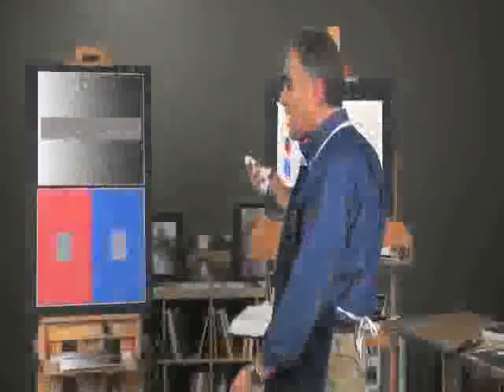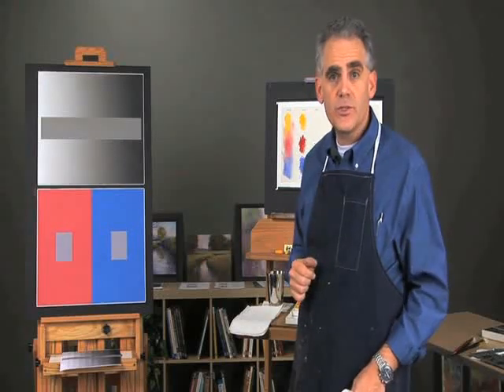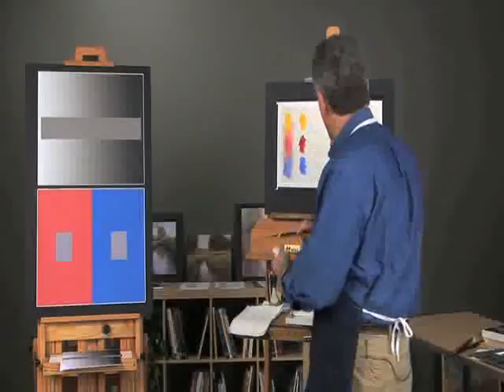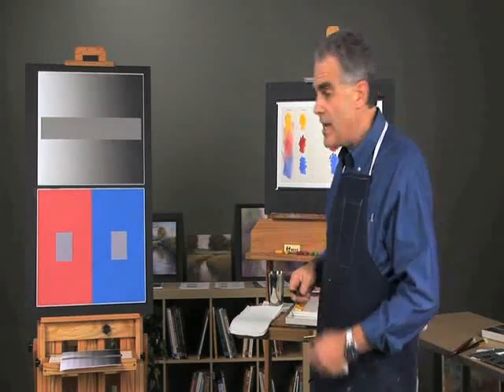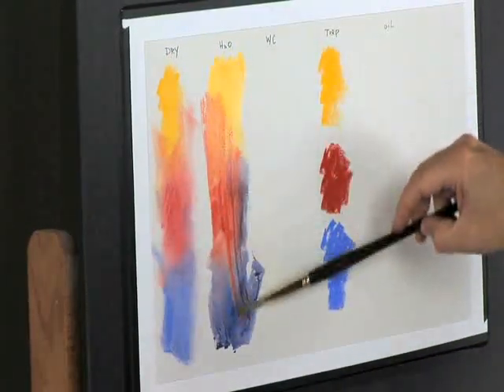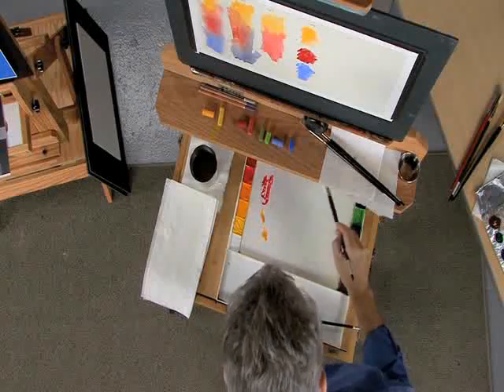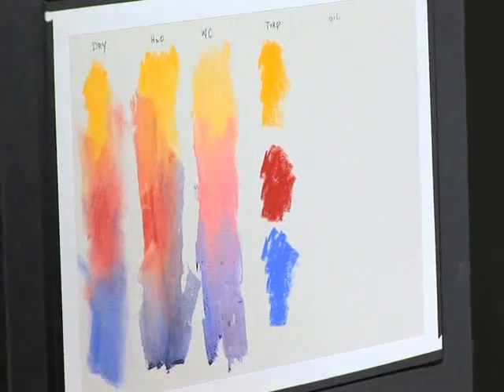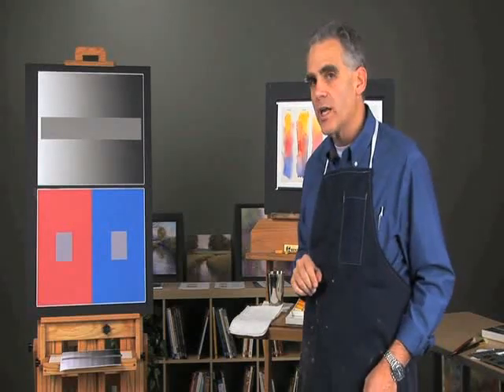Richard McKinley Teaches Pastel Painting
Ok, artists, take notes, there will be a quiz later.  Noted fine art teacher, The Artist's Magazine columnist and artist Richard McKinley takes us into his studio for tips on painting better with pastels.

This clip is from his new instructional North Light DVD called Bold Underpaintings for Lively Pastel Landscapes with Richard McKinley.  You can get it where ever you buy art instruction DVDs or go

With this DVD, you'll learn how to use underpainting techniques to set up a pastel painting for exciting responses. Richard demonstrates a variety of methods--pastel, watercolor (as well as other wet media) and thin oil paint applications. Watch as he applies a watercolor underpainting step by step to create a landscape scene, opening the door to the possibilities and letting go of control. He then goes on to complete the scene with pastels, responding to the underpainting for a lively finish.  Nifty, huh?

By all means, visit Artists Network TV for a complete overview of products from The Artist's Magazine, Pastel Journal, and Watercolor Artist magazines.  You'll be glad you did.  Tell 'em we sent you.